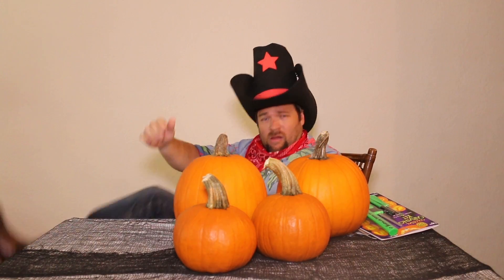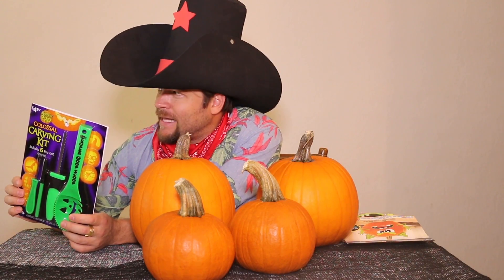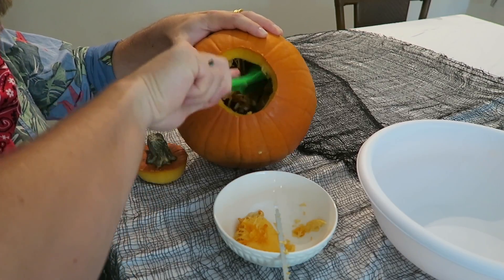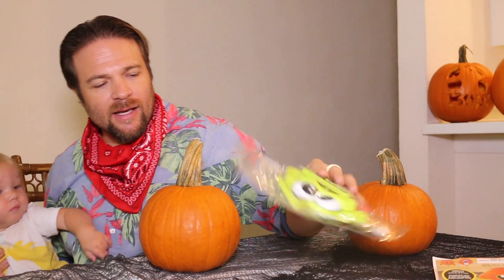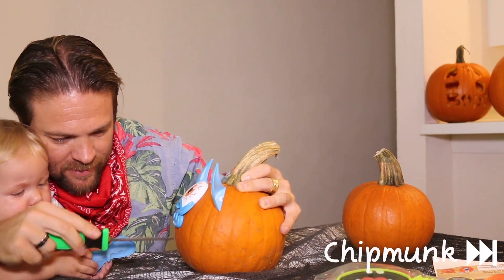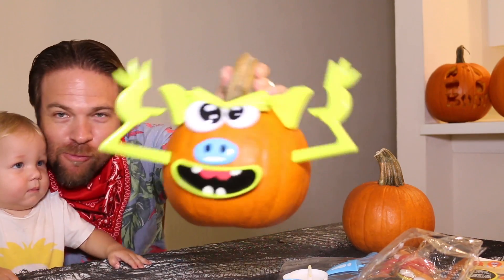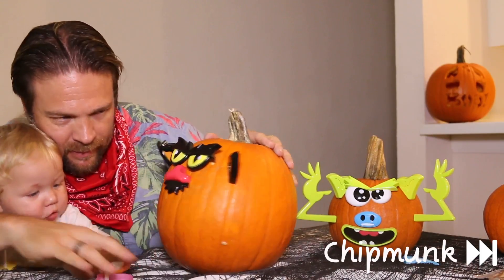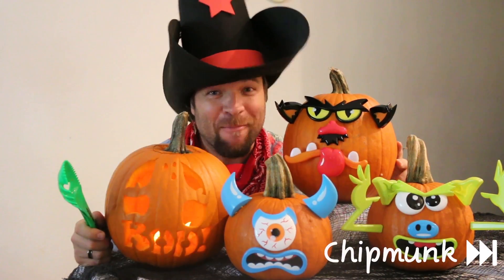CHIPMUNK COWBOY PUMPKIN CARVING | Halloween diy vlog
Halloween 2016 Pumpkin carving with funny chipmunk voices. Father uses stencils and Halloween Pumpkin decor from Walmart. Halloween DIY ideas.

ººººººººººººººººººººººººººººººººººººººººººººººººººººººººººººººººº
DONT MISS THESE VIDEOS !!!

ººººººººººººººººººººººººººººººººººººººººººººººººººººººººººººººººº
MORE CONTENT HERE:

ººººººººººººººººººººººººººººººººººººººººººººººººººººººººººººººººº
INSIDE INFO:

We Fourie's are a South African family that have lived in Italy for the past 6 years. Our Family Vlog follows our daily lives and experiences as we travel the world.
We have 4 children with one on the way. Watch baby JP grow and follow Louise's pregnancy.

ººººººººººººººººººººººººººººººººººººººººººººººººººººººººººººººººº

Music Attribution:
"Creepy Critters"
Written by Marc Aaron Jacobs
Performed by Marc Aaron Jacobs
Courtesy of Position Music

"T-Bone Walker Texas Ranger"
Written by Vincent Ignatus Strockis III, Ryan Michael Tilly
Performed by Cobalt Party Revolution
Courtesy of Method House Studios/Position Music